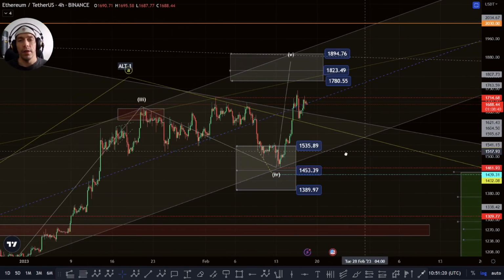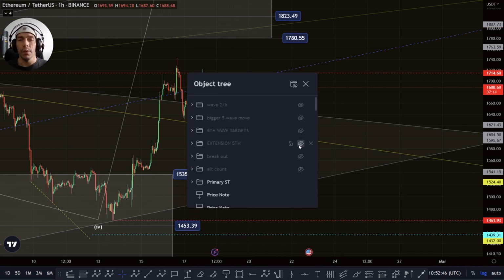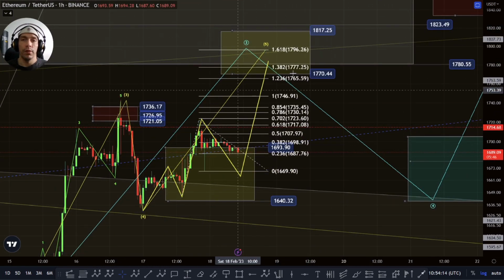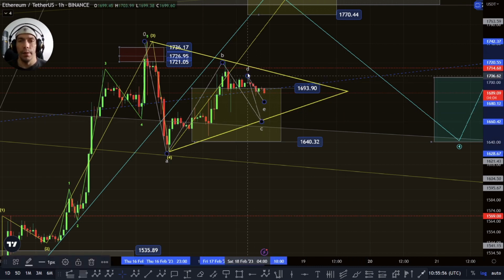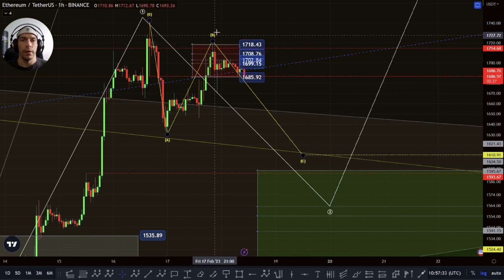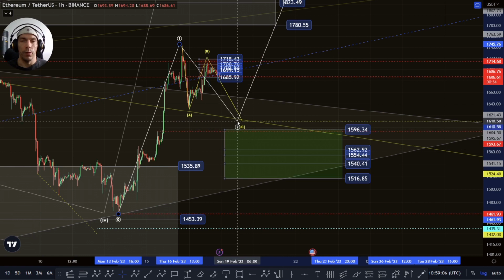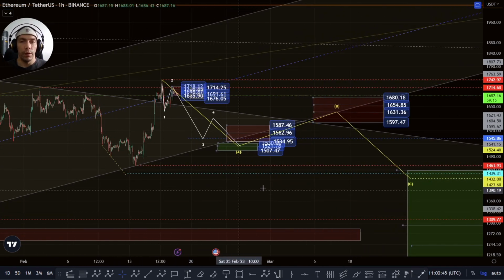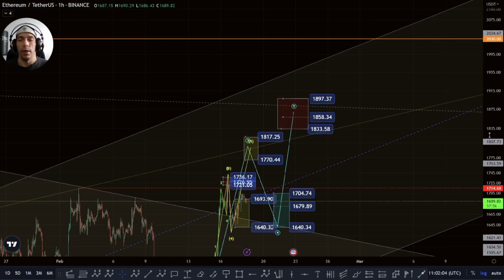⚠️READY TO BLOW?⚠️ ETH Ethereum Price Update - Technical Analysis/Elliott Wave Analysis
👉 Trading View.